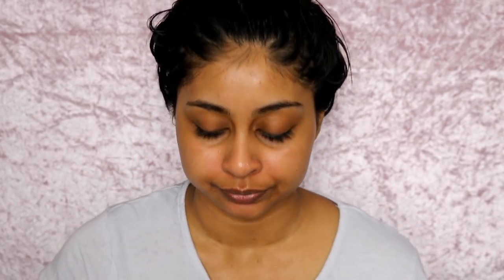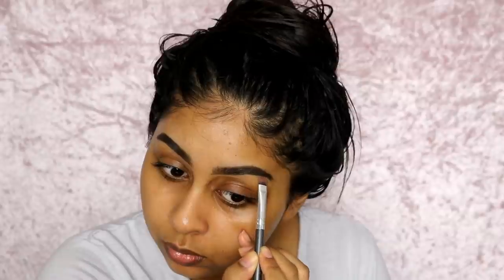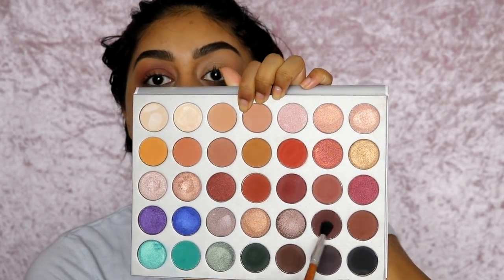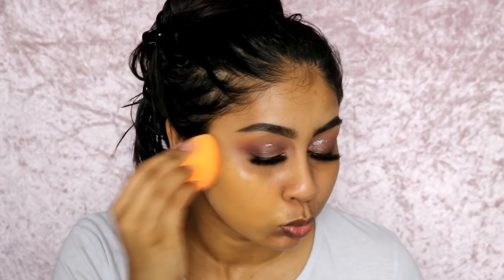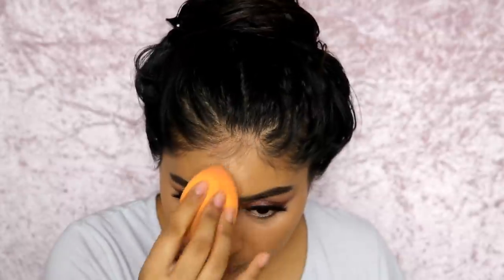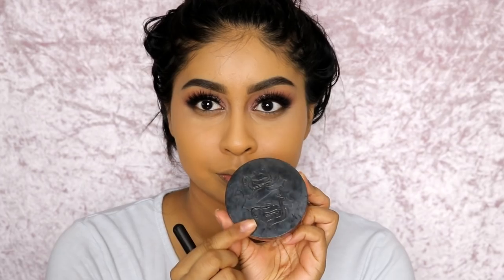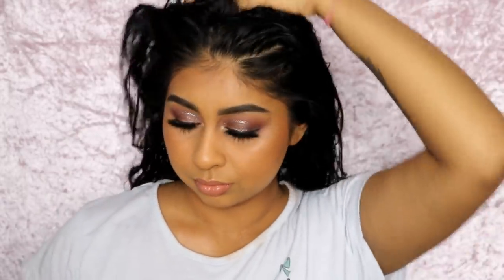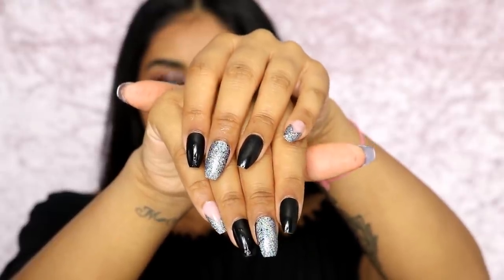GRWM | MY GO TO FULL COVERAGE BASE!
Primark Lip Pencil - Toffee

Anouchka10

Amazon/Ebay Makeup Brushes I use:

MAC Dupe Set:

1st Tonsee Brush Set

2nd Set

3rd Set: